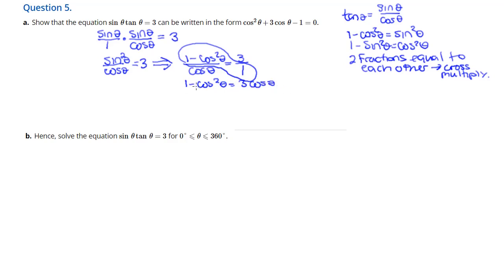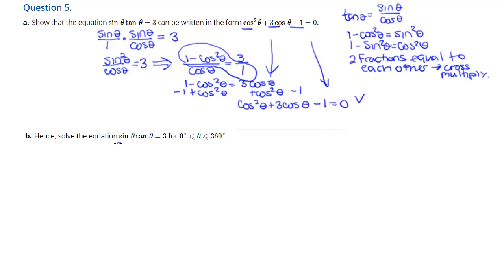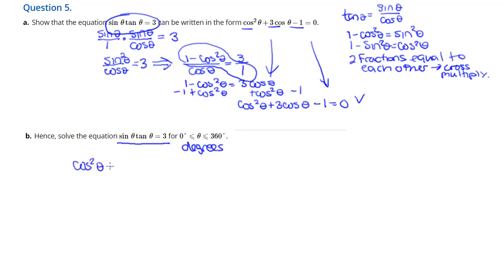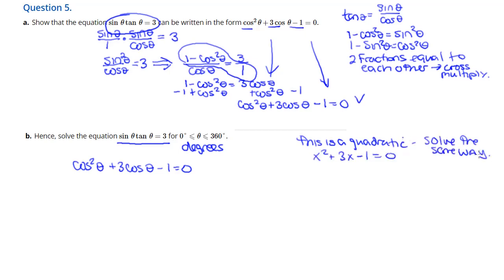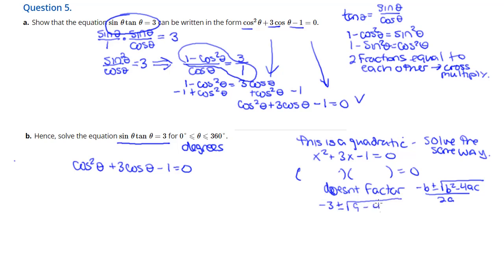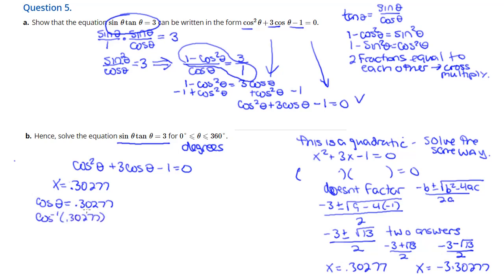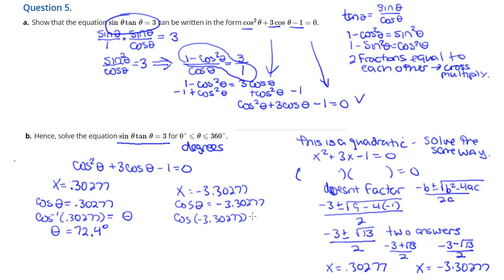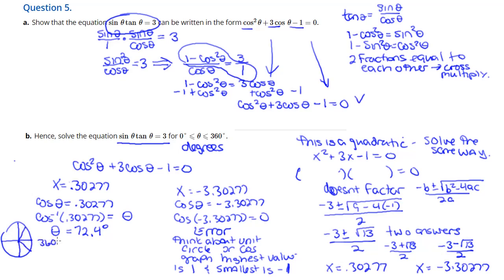PM2 Page 150 5a & b